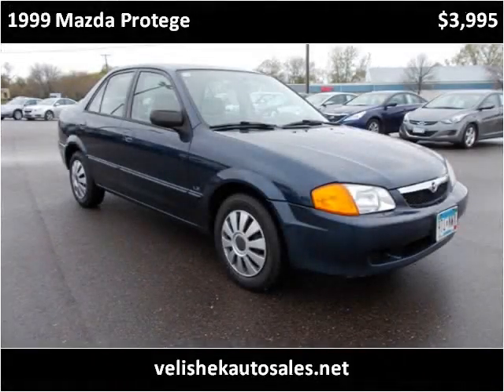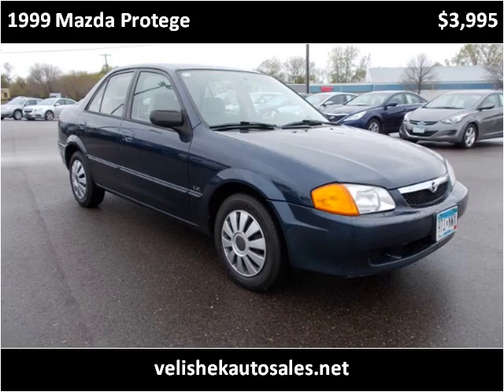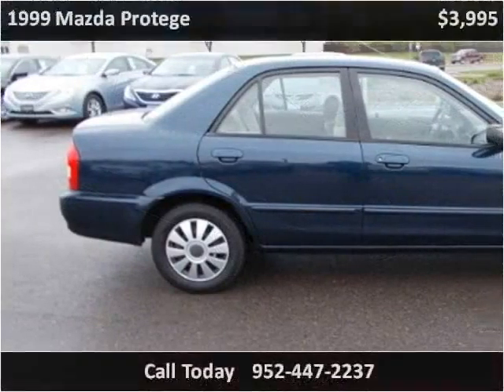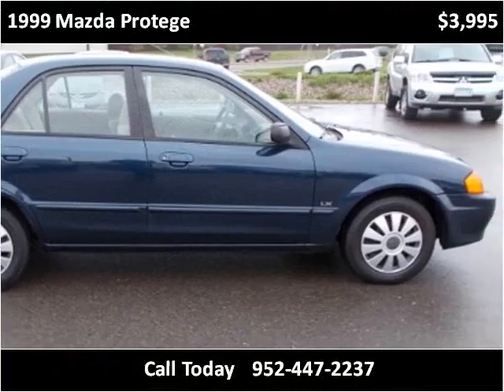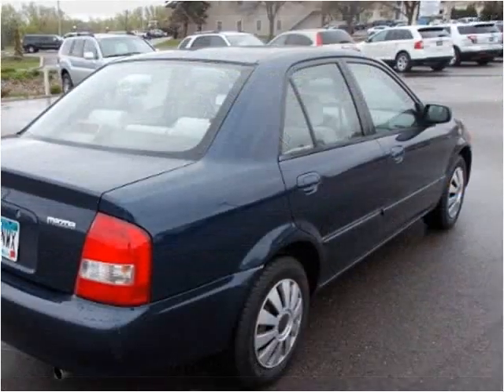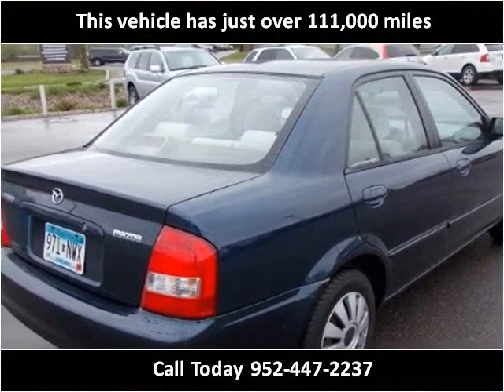1999 Mazda Protege Used Cars Prior Lake MN